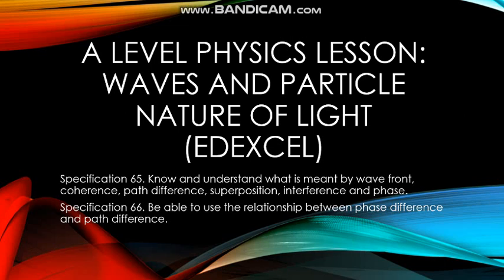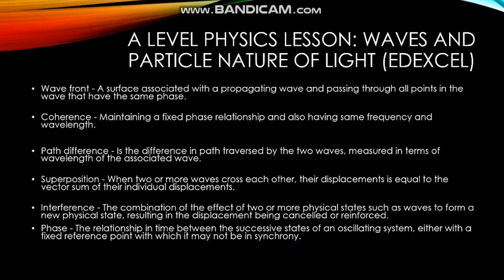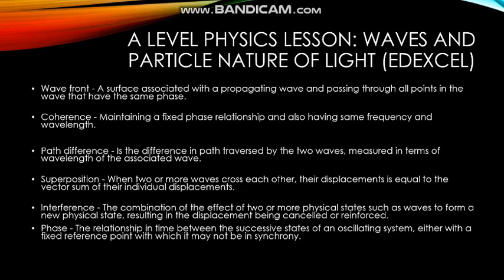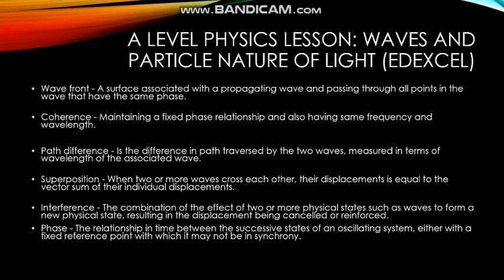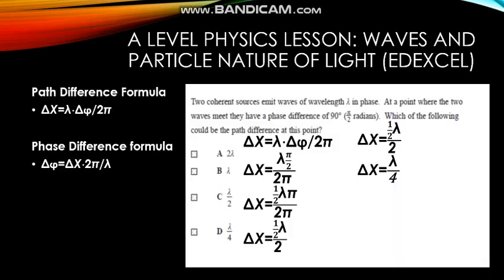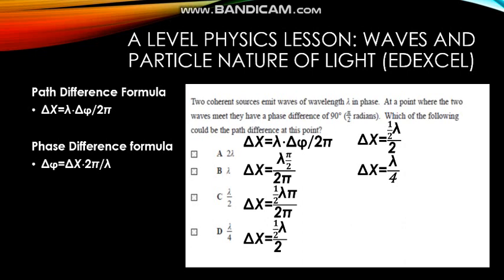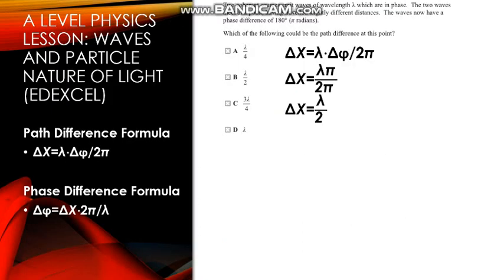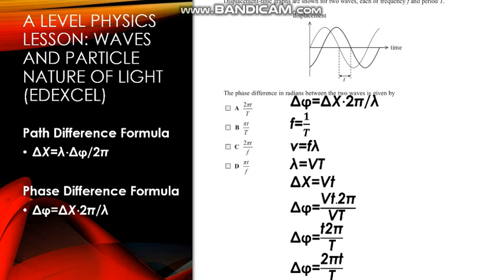A Level Physics (EDEXCEL): Key Definitions and Phase Difference and Path Difference